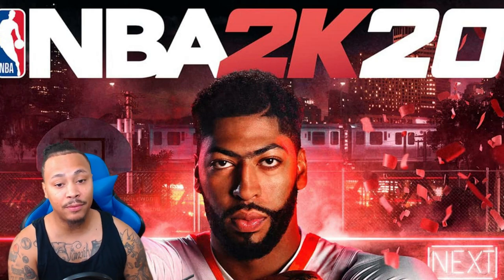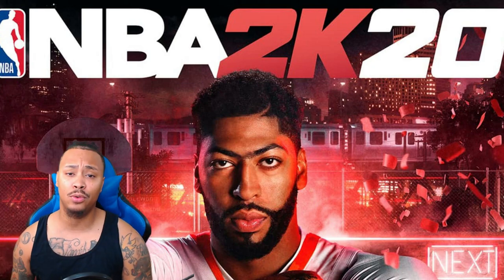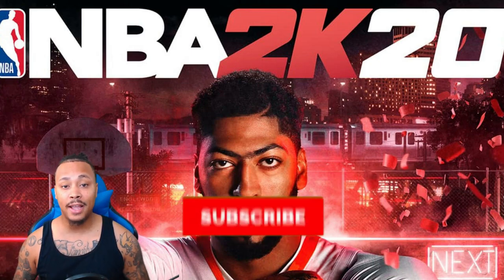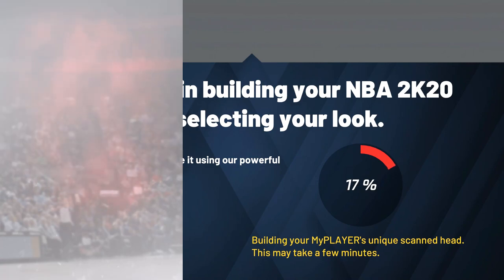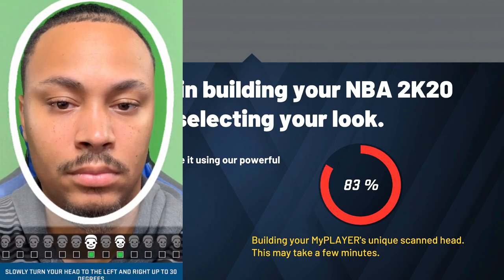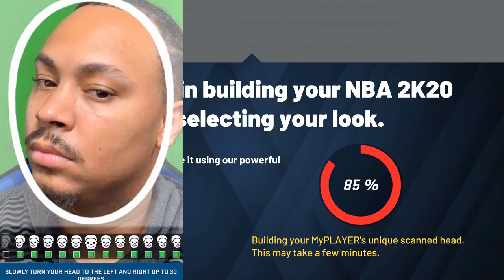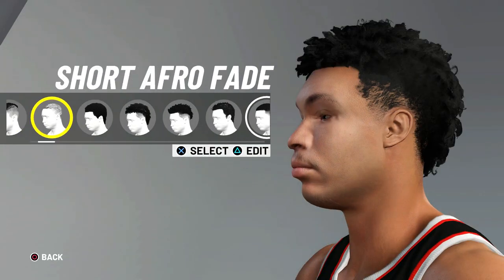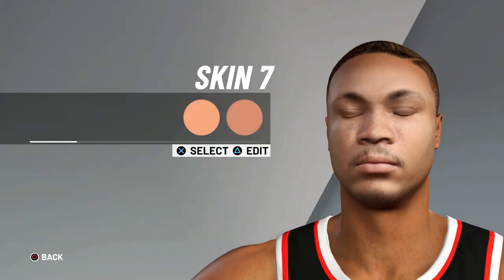NBA2K20 THE PERFECT FACESCAN TUTORIAL! ITS NOT THAT HARD